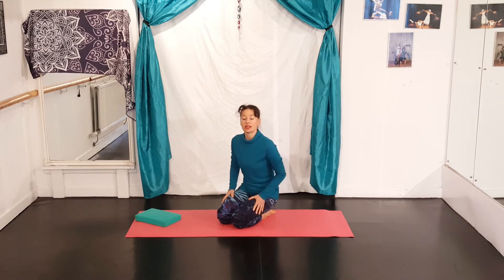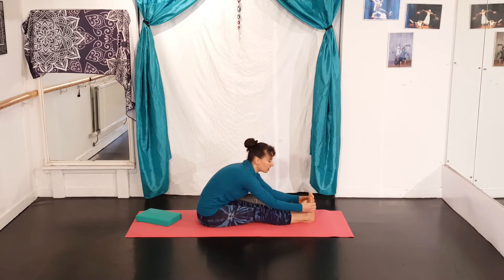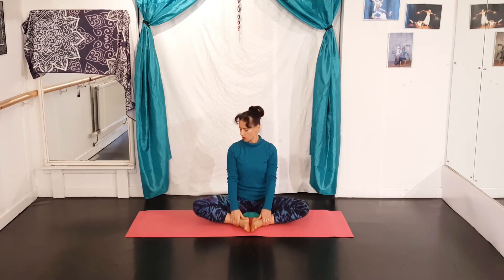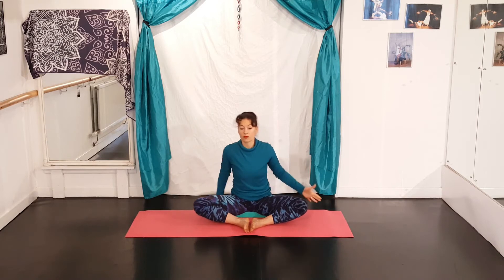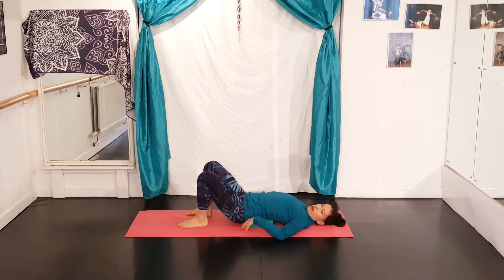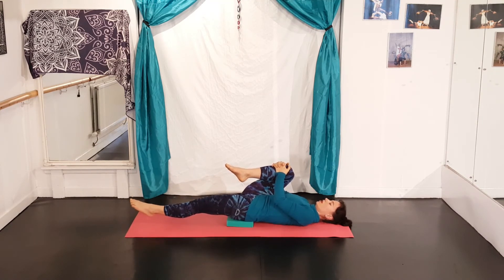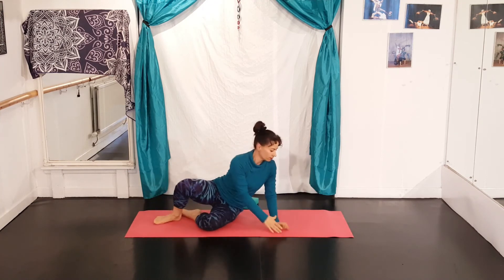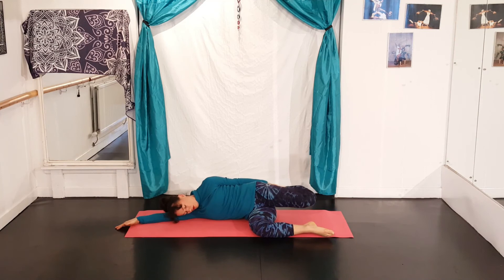Pilates Flow 16: "Seated Leg Stretch"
Participation in Better Health With Wroughton Body Balance’s online classes is at your own risk and Better Health With Wroughton Body Balance and their teachers cannot be held liable for personal injury related to participation  in the online classes.
All Better Health With Wroughton Body Balance online classes are very safe but, as with all forms of physical exercise, it is prudent to consult your doctor before starting the online sessions, if you have any health issues.
Participants are in charge of checking their own exercise intensities.
Exercise should be performed at a pace which feels comfortable for you.
PAIN is the body’s warning system and should NOT BE IGNORED.
These sessions are not a substitute for medical counselling ot treatment.
If you have any doubts about the suitability of the exercise, you should refer back to your medical practitioner.